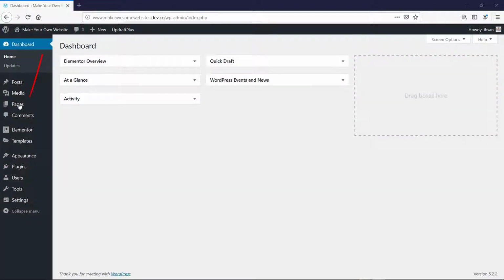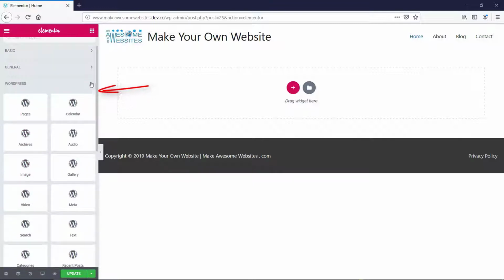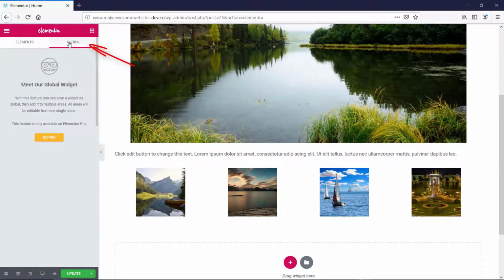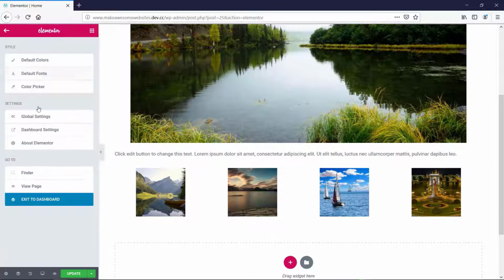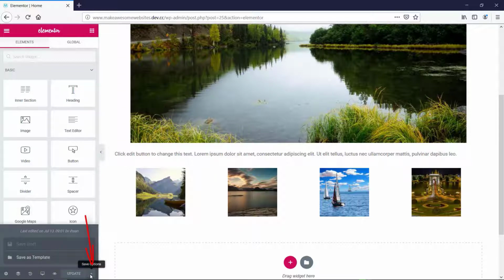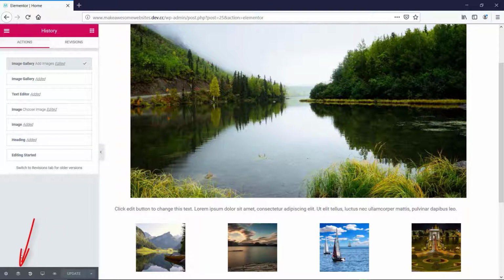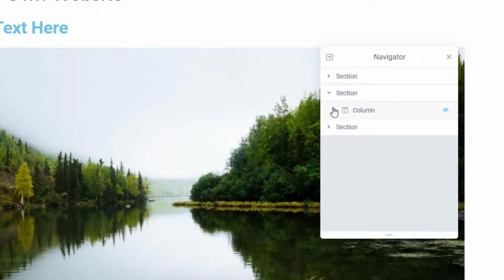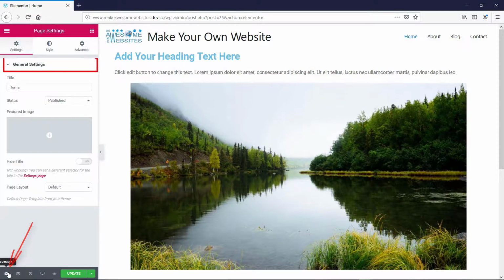Elementor WordPress Tutorial For Beginners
In this Elementor WordPress tutorial for beginners, you will have a quick overview of the most widely used WordPress Page Builder. Elementor, is a drag and drop page builder that helps you create website pages quickly in WordPress. Learn how to use Elementor page builder in WordPress quickly.